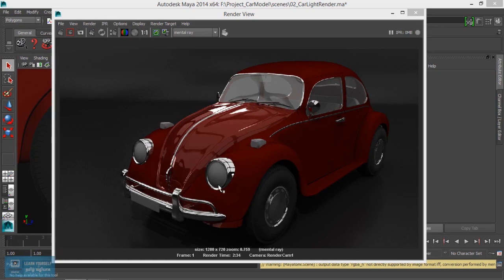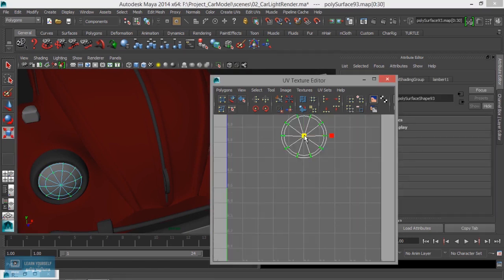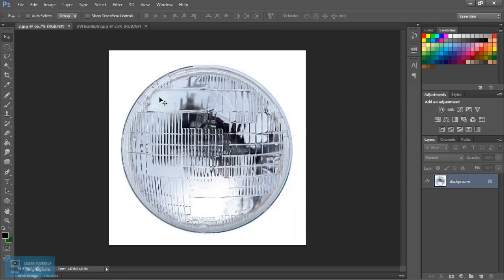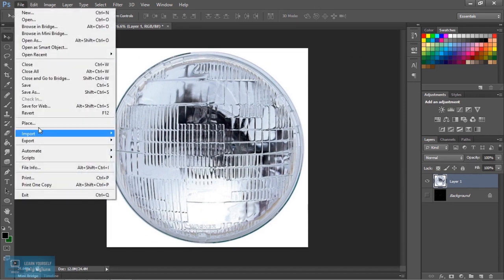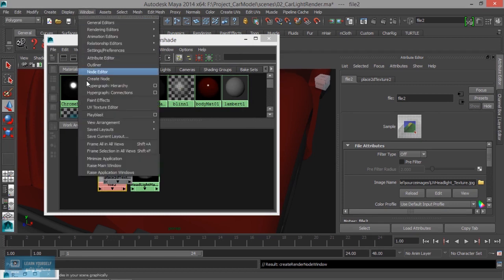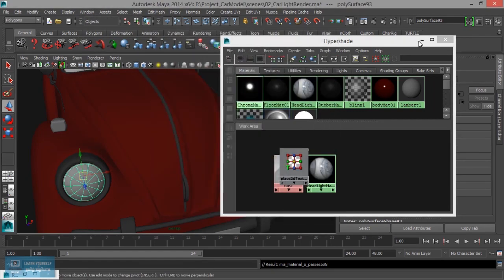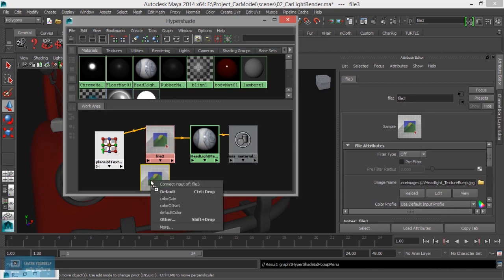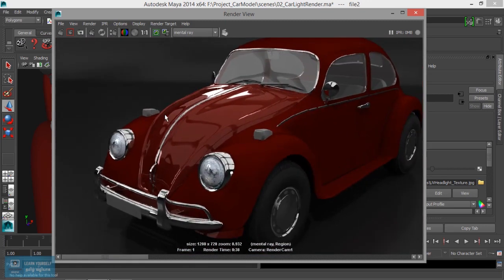Studio Based Light Setup in Maya | Car Headlight Texture in Maya | Lesson 7/15 | Tamil Tutorial